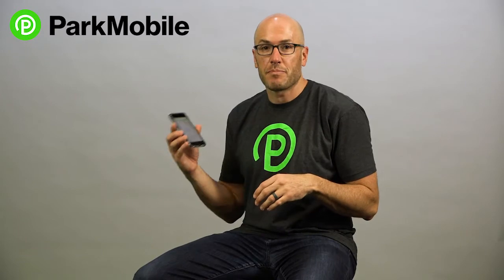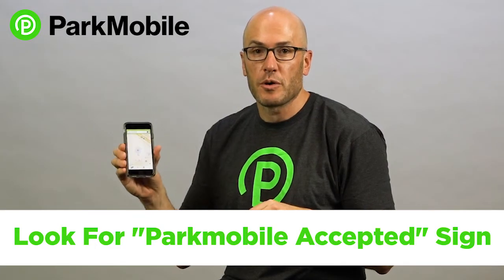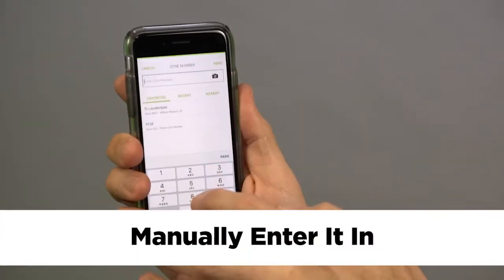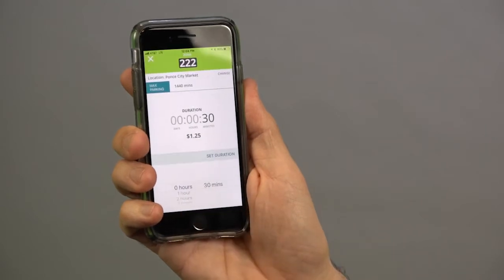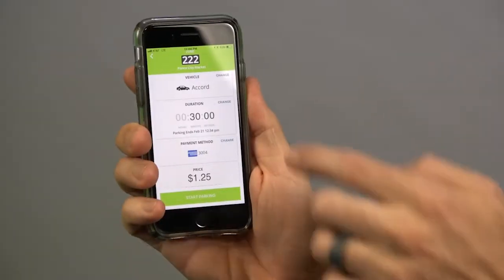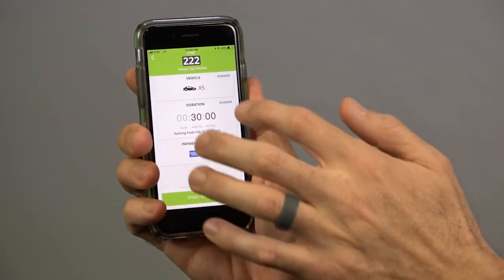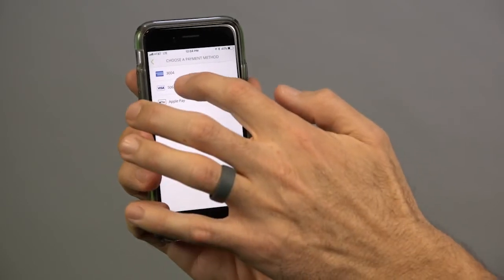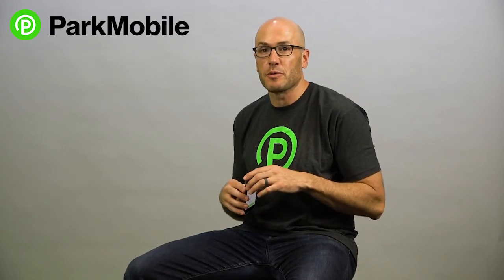ParkMobile App: How To Pay For Zone Parking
Learn the process of paying for zone parking using the ParkMobile App.
Hey, I'm Jeff from ParkMobile. Today I want to show you how to park using the ParkMobile app. Now, when you pull into a parking spot, usually you'll see a sign or a sticker that's on the meter or signage on the street that'll say ParkMobile accepted. So if ParkMobile is accepted in that area, you can use the ParkMobile app. So just open the app, and what you'll see on the signs is usually a zone number. Now you can go up and take a picture of that zone number using the app and that will populate the zone number. Or you can just manually enter the zone number where you're going to park at. So, once you enter that zone number, it's going to give you the option to choose the duration of your parking session. So just click on the parking session. So, for this I'm going to park for 30 minutes, so I'm going to set that duration and then I'm going to continue. Then you get a confirmation screen. So on the screen, it'll show you the vehicle you're parking. It's very important to check the vehicle, to make sure you're parking the right vehicle that's in your profile, the amount of time and the payment method. Now, from this screen, you could change any of these things. So I'm going to change the vehicle here to an X5. I'm going to change the duration of time. I'm gonna say I'm going to park for an hour. I'm gonna set that duration. And I'm gonna change my payment method from the American Express to the Visa card. Lets you do that all on that confirmation screen. When you're ready, just click Start Parking and it gives you a countdown clock so you can see how much time is left in your parking session. So, it's a very quick and easy way for you to pay for parking and skip the meter. So check it out in the ParkMobile app.